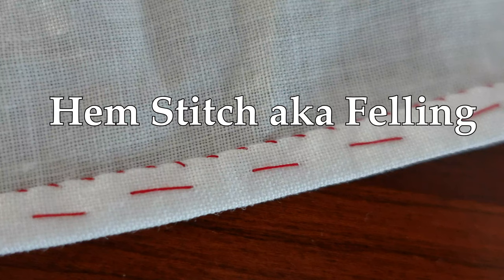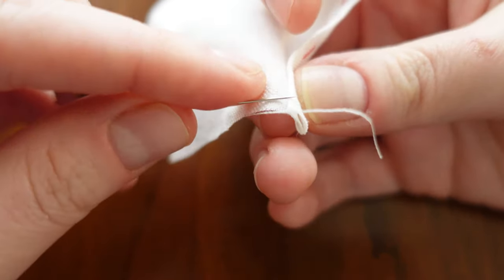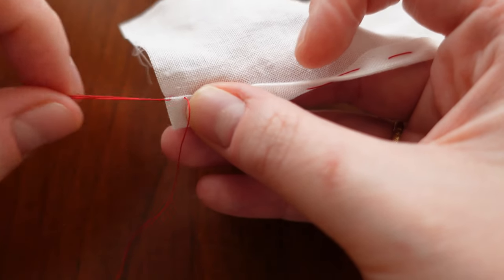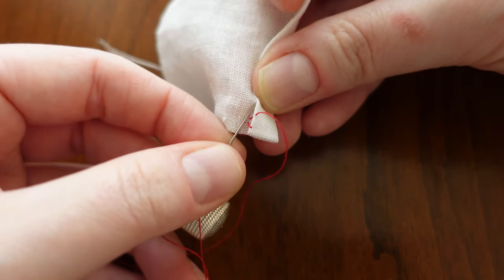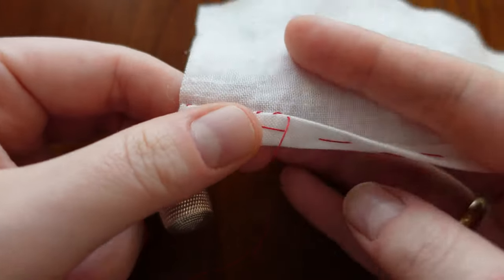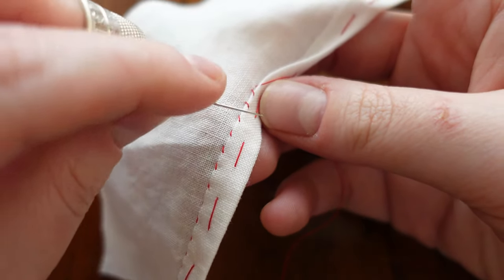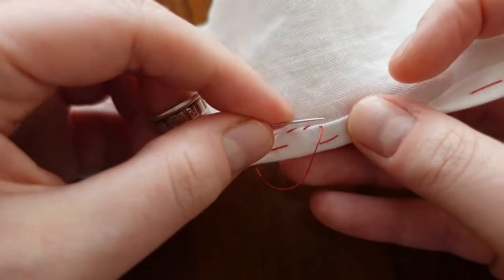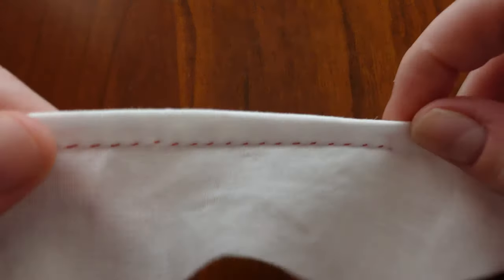Hand Sewing Tutorial (LEFT HANDED): Hem Stitch aka Felling Stitch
Hemming aka felling is a skill that opens doors to exciting hand sewing like: hemming, seaming and setting in linings. Like a running stitch it is remarkably versatile!  Great hand sewing practice for historical hand sewing and better modern hand sewing technique!

Copyright Sewn Company 2021.